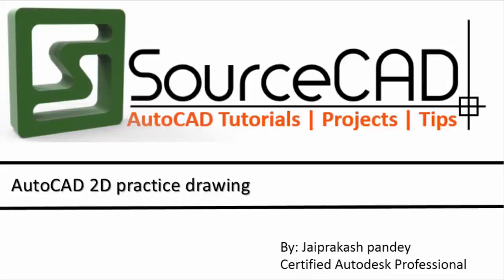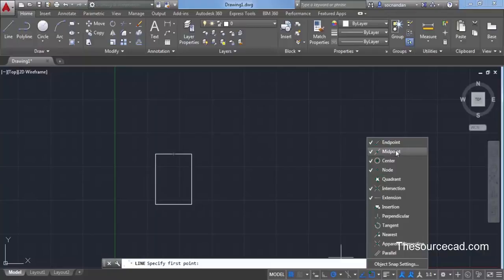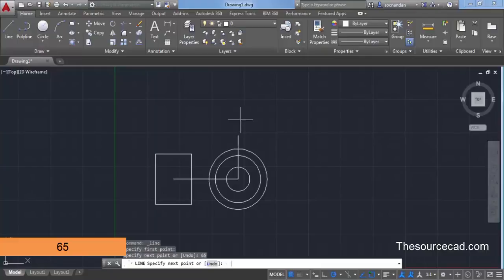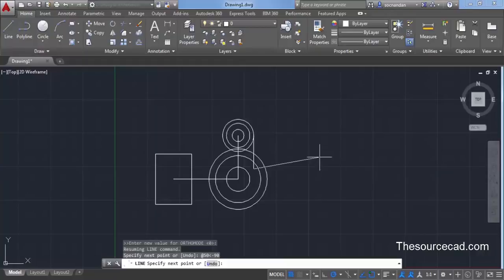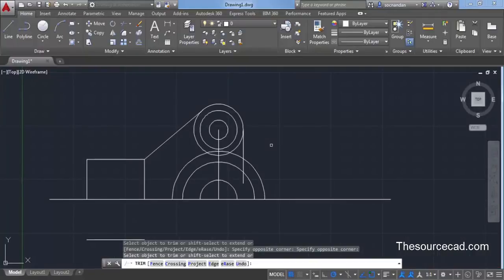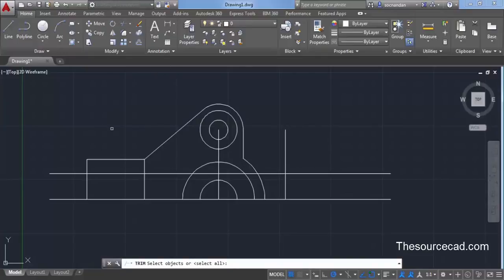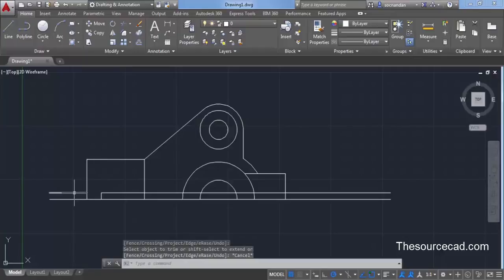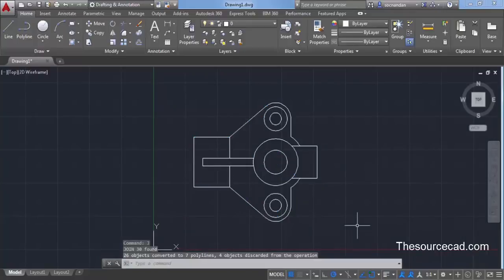11 sada ar lal popy YouTube